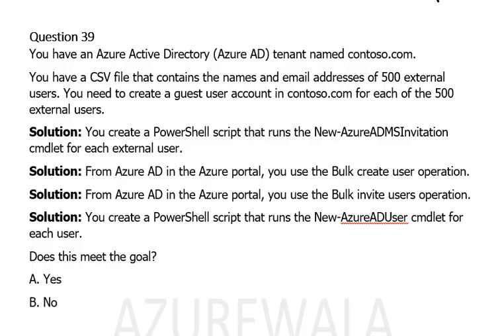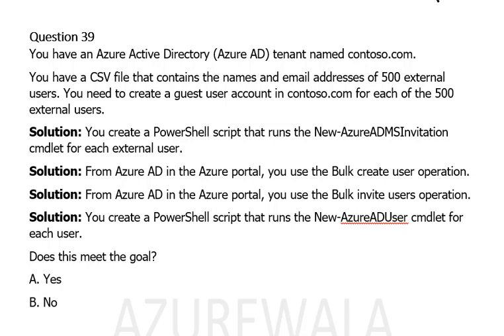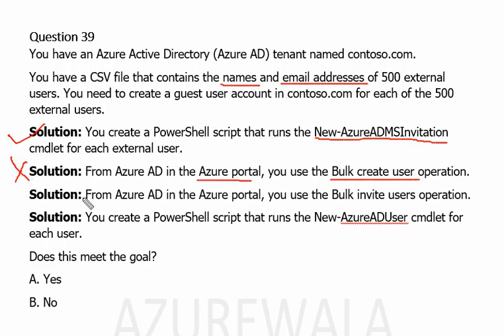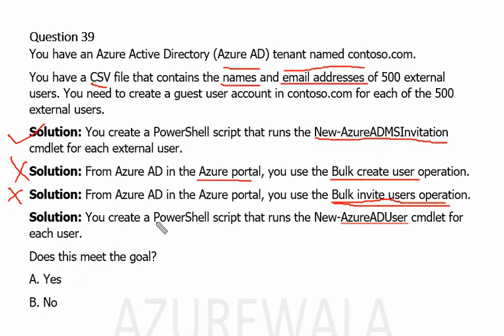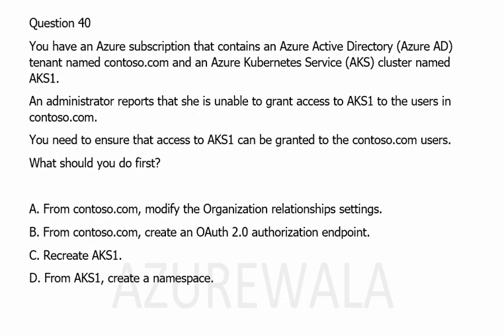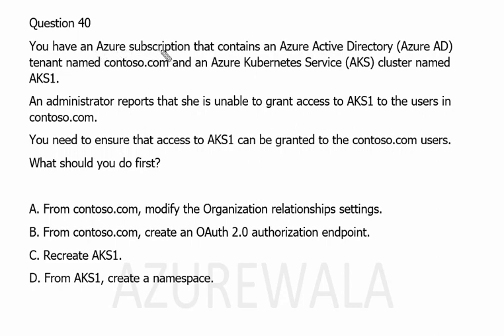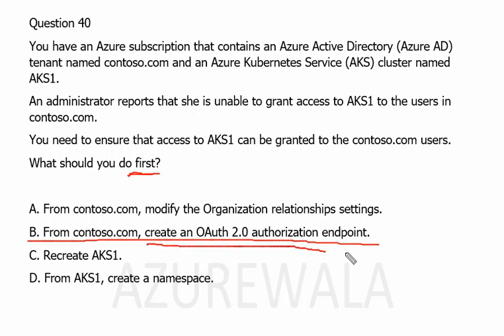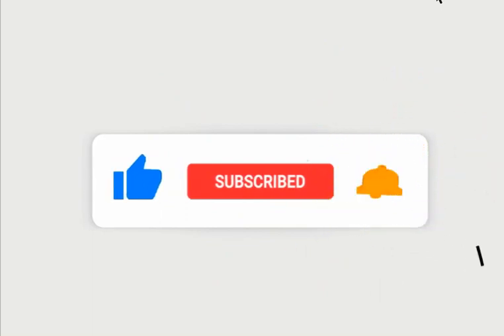16. MS Azure Administrator Associate AZ 104 - Bulk create, Bulk invite, Azure AD, AKS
- New-AzureADMSInvitation cmd
- Bulk create user operation
- Bulk invite users operation
- New-AzureADUser
- external users
- Azure AD
- Azure Active Directory
- Azure Kubernetes Service
- OAuth 2.0